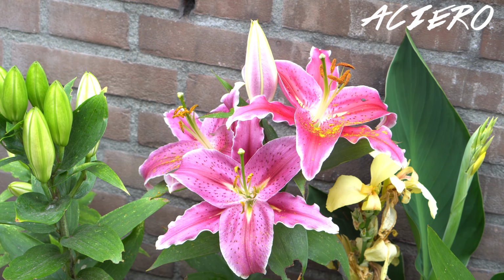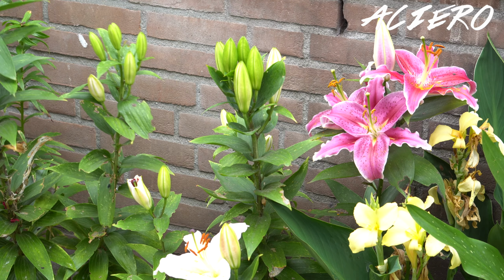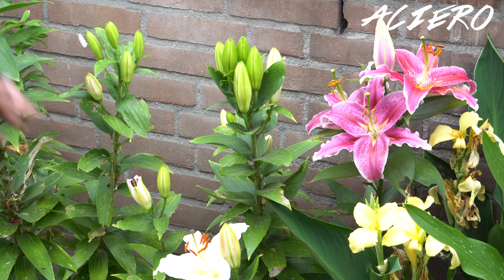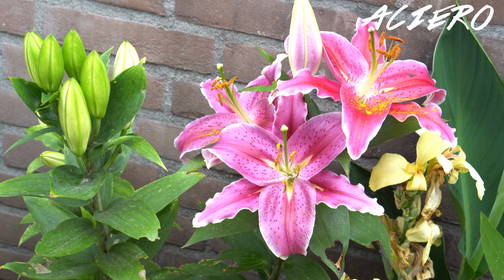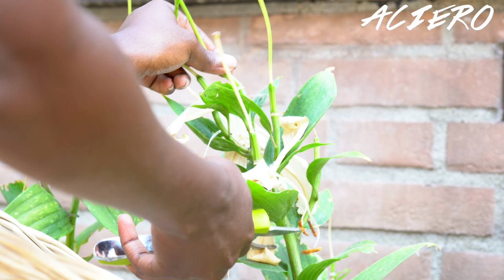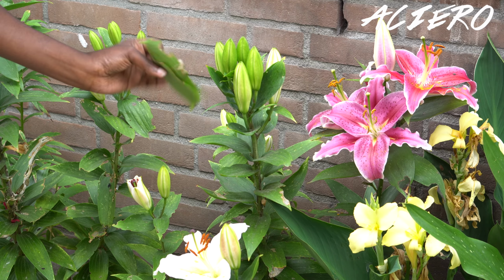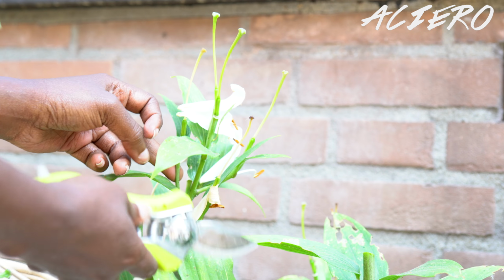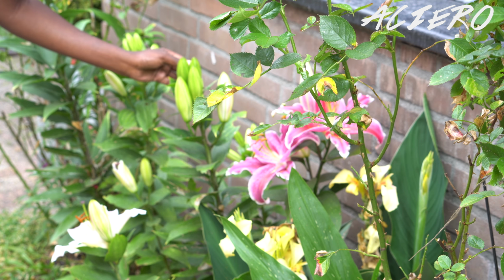ORIENTAL LILIES GROWING CARE GUIDE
how to care and grow oriental lilies at home in your garden.

ACIERO designs to smile envisioning style with 2 S's " Style is simplicity"!!"

Here is what you will find on this channel;
- Lifestyle topics such as fashion, gardening, styling tips,scarf tutorials, healthy living and wellness

Check out the products I design and to learn more about the ACIERO brandSubscribe to ACIERO for weekly videos

Details
Country:
Netherlands

Links